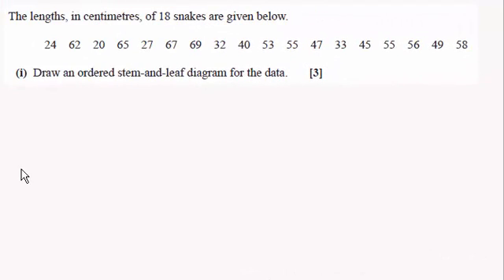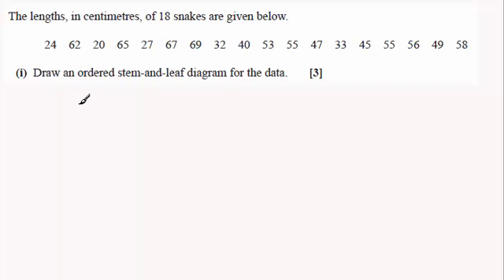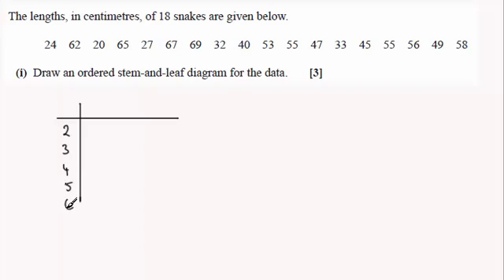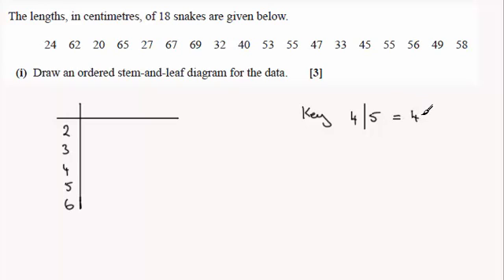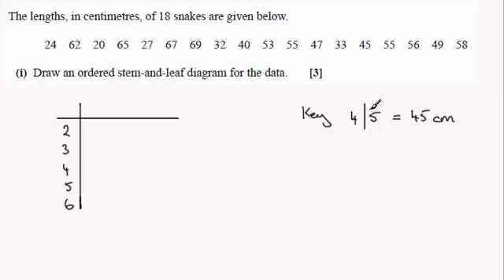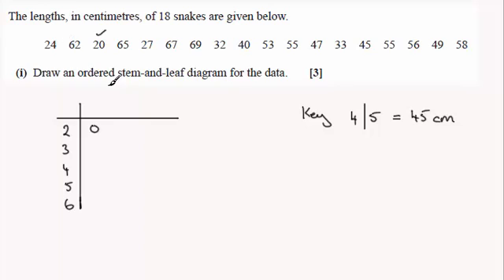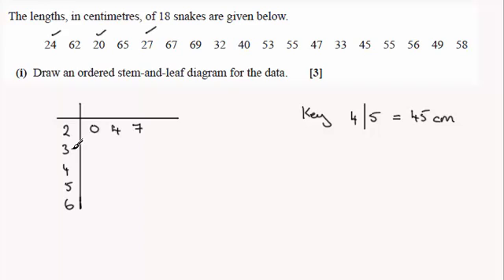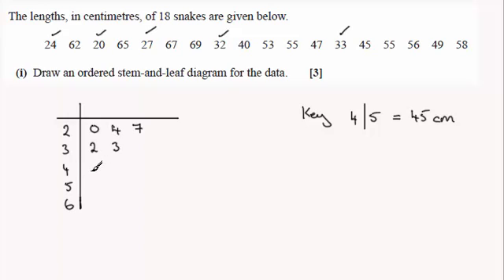Stem and Leaf (example to try) : ExamSolutions Maths Revision : OCR S1 June 2013 Q1(i)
for the index, playlists and more maths videos on stem and leaf diagrams and other maths topics.